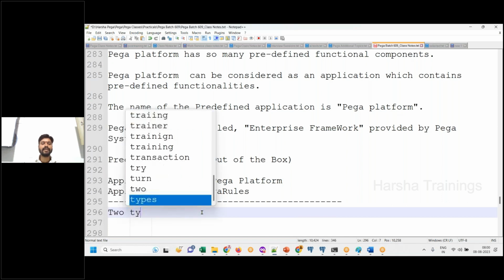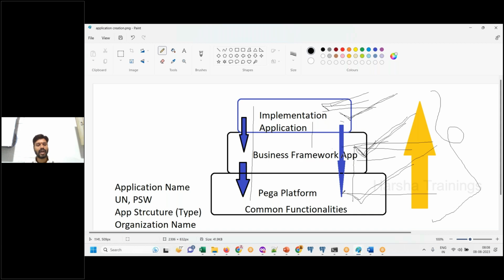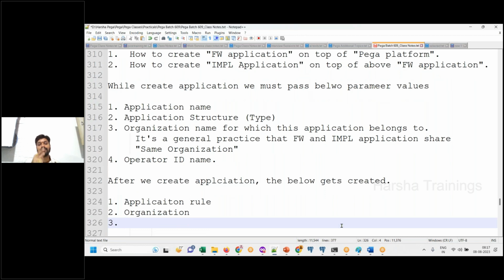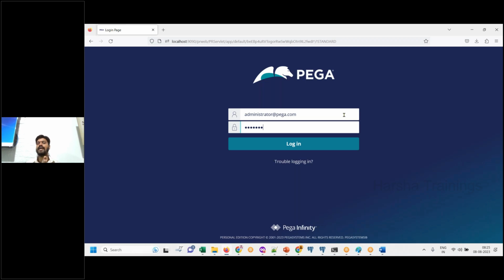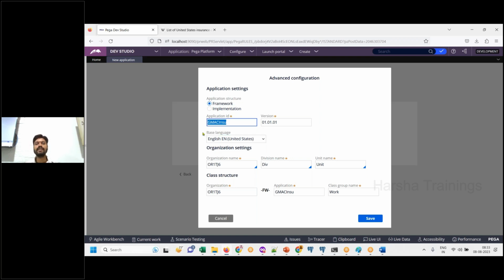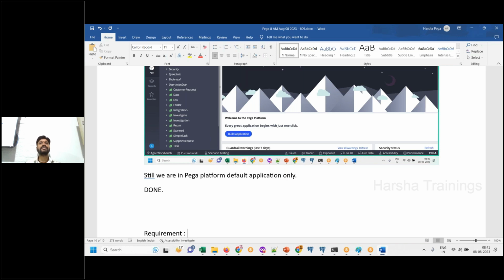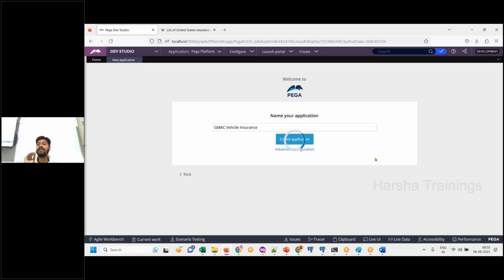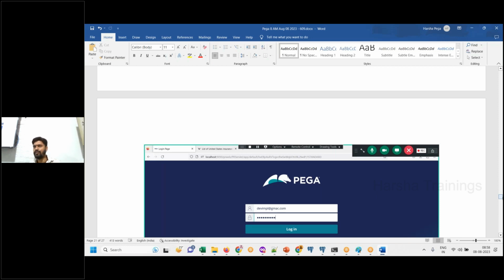Pega Regular Class 03 | How to Create a New Application Using PEGA PRPC Tool 8.7 | Harsha Trainings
Hello All! In this video, we have discussed about Pega Regular Class 03 | How to Create a New Application Using PEGA PRPC Tool 8.7 | Harsha Trainings

pega
pega pega
pega developer
pega interview questions and answers
pega knowledgebase
data transform in pega
pega portal
pega bytes
case management in pega
pega tutorial
pega course
pega news
Pega Tutorial
Pega tutorial for Beginner
Pega CSA
Pega CSSA
Pega LSA
Pega Interviews

Regards,
Harsha Trainings,
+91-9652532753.